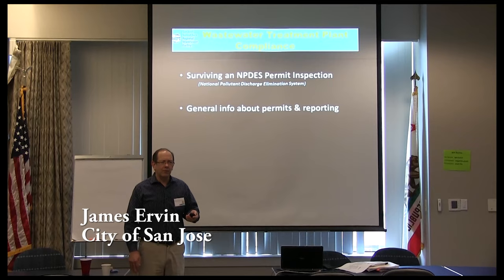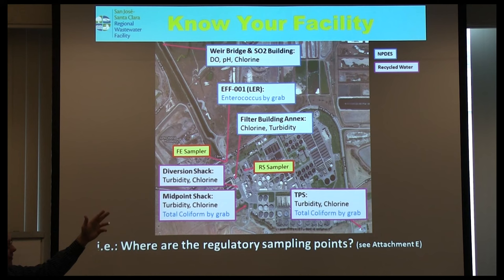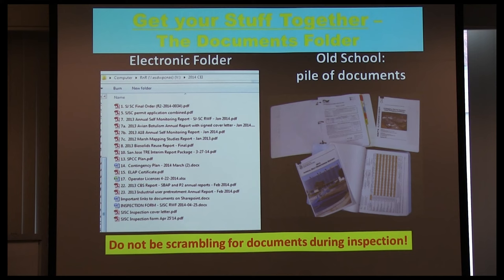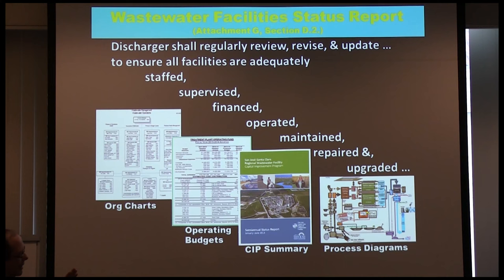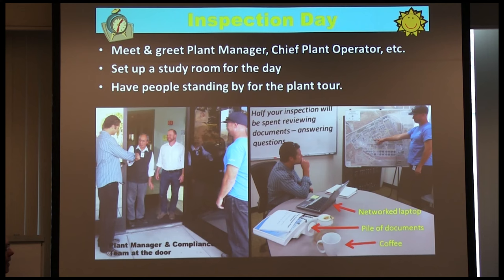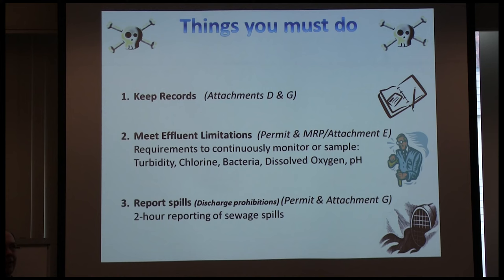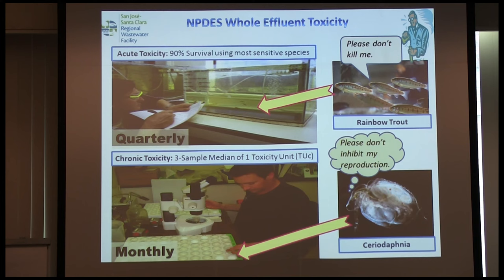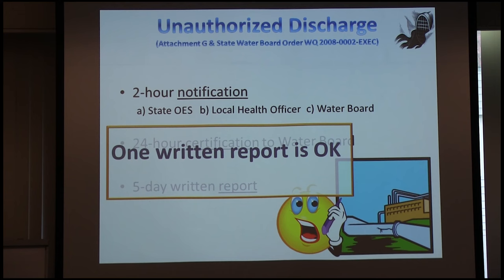James Ervin with the City of San Jose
James Ervin with the City of San Jose talks about Wastewater Treatment Compliance at the BAYWORK Training Buffet 2015 at East Bay Municipal Utility District, on Nov. 17 in Oakland.